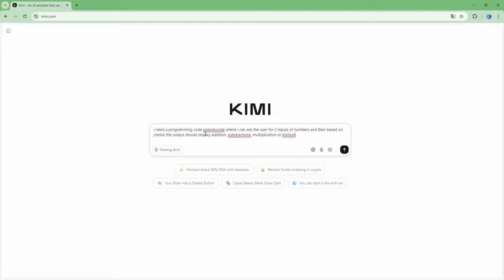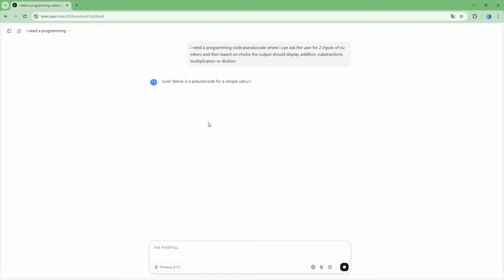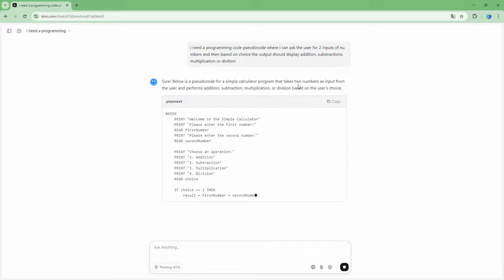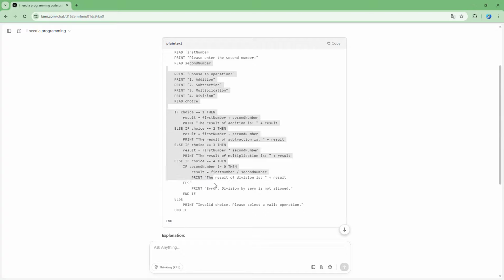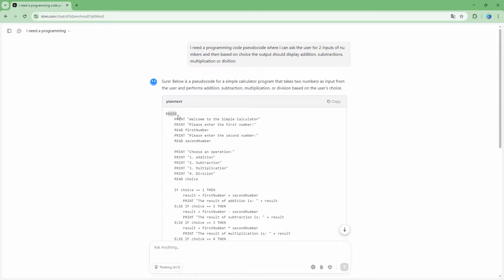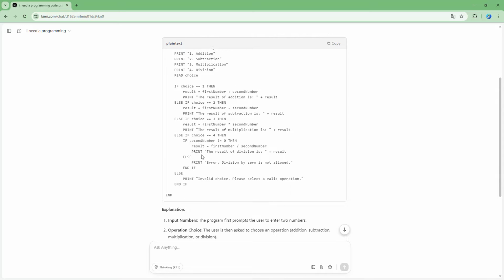Kimi - Lesson 34 - Creating Pseudocode from Descriptions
In this tutorial, we will be discussing about Creating Pseudocode from Descriptions Kimi AI